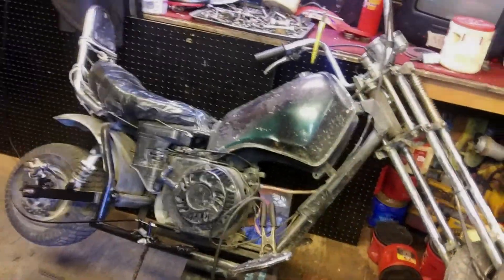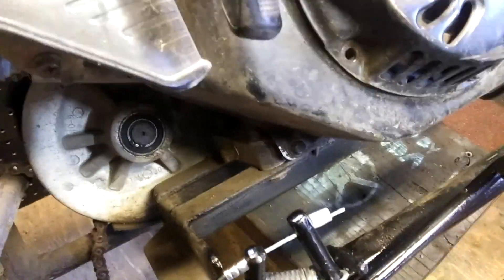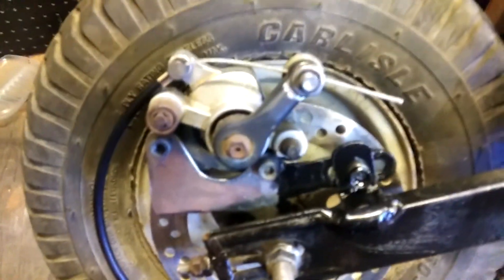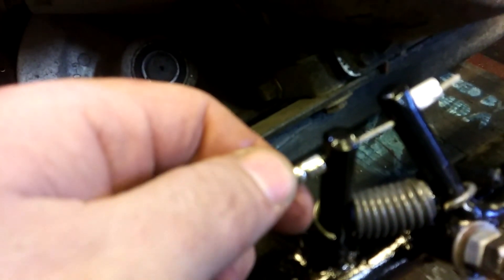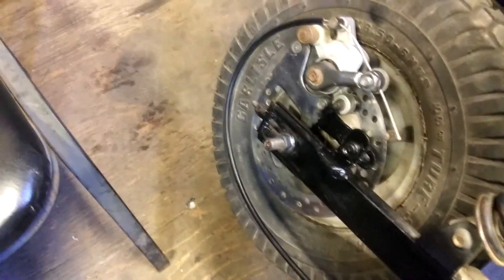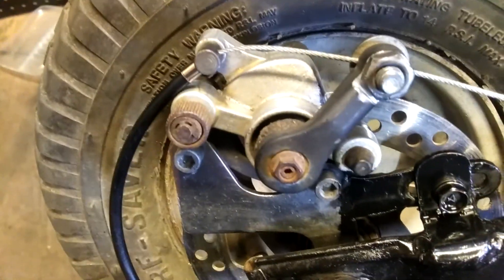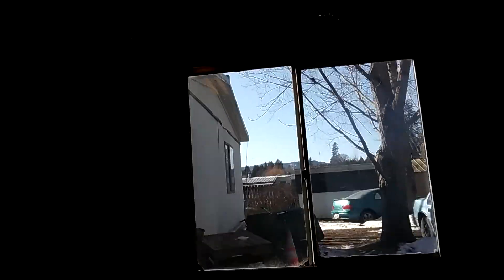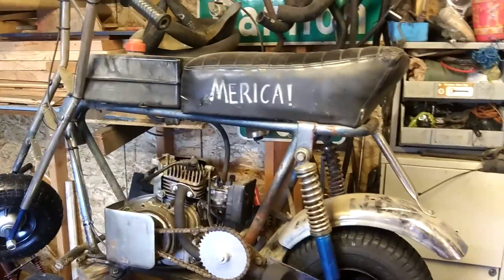MINI CHOPPER BRAKES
In this one i show you what i did to a mini chopper (mini bike) to get rear brakes. i show how i  made a caliper i had hanging around fit and take a look at the foot pedal i made.